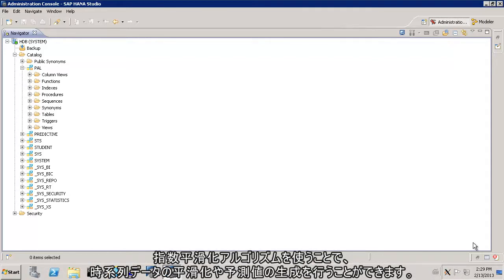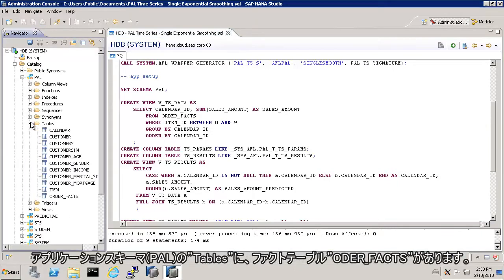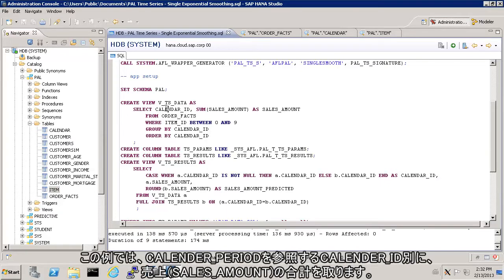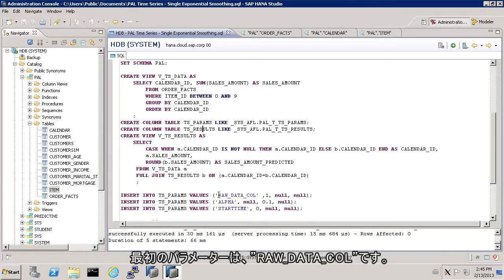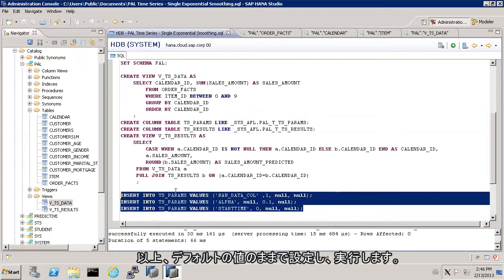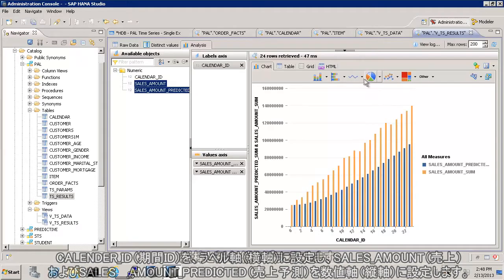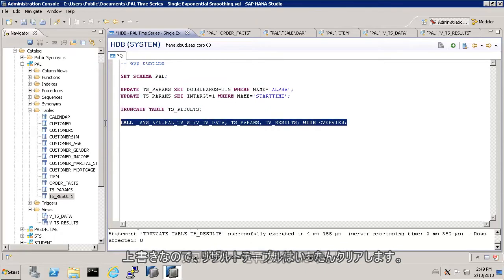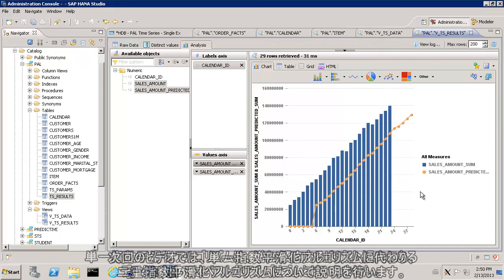【3-4】時系列分析 - SAP HANA Predictive Analysis Library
このビデオは、SAP HANAの Predictive Analysis Library（PAL）の関数の1つである時系列分析の使い方を説明します。時系列分析は、単一指数平滑化アルゴルズムを用いいています。